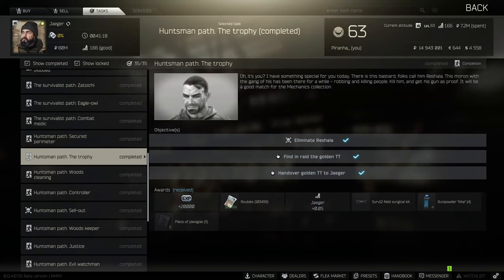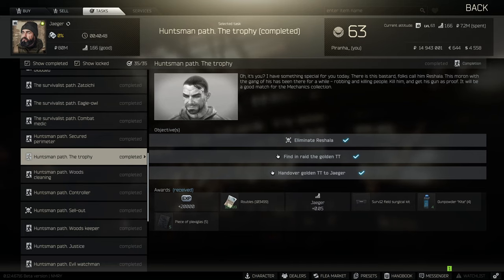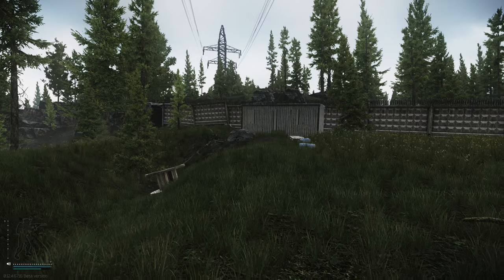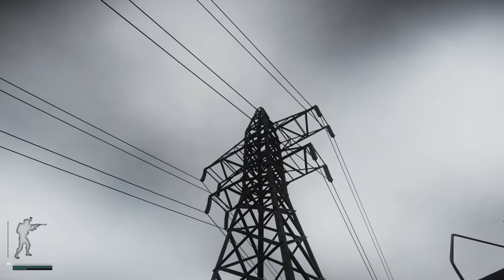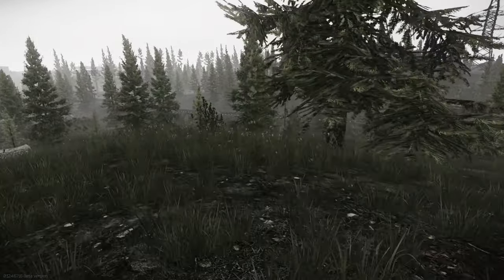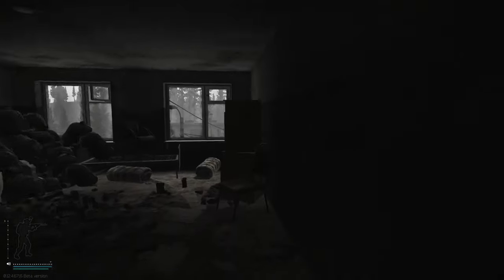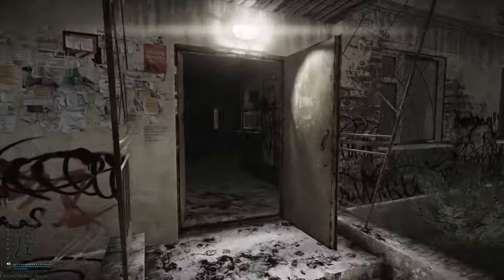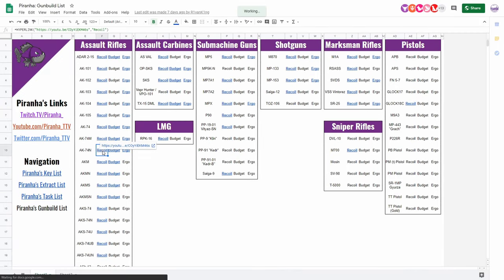The Huntsman Path The Trophy - Jaeger Task Guide - Escape From Tarkov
🔵🟣⚫ Task Guide Details:

This is a guide for the Jaeger Task, The Huntsman Path The Trophy in Escape From Tarkov

Task Objectives:
*Eliminate Reshala
*Find in raid the golden TT
*Handover golden TT to Jaeger

Task Rewards:
*+20,000 EXP
*Jaeger Rep +0.05
*90,000 Roubles
*1x Surv12 field surgical kit
*4x Gunpowder "Kite"
*5x Piece of plexiglas

🔵🟣⚫ Stream Schedule:
Streams everyday starting at 8AM GMT

🔵🟣⚫ Video Details:
00:00 - The Huntsman Path The Trophy Info